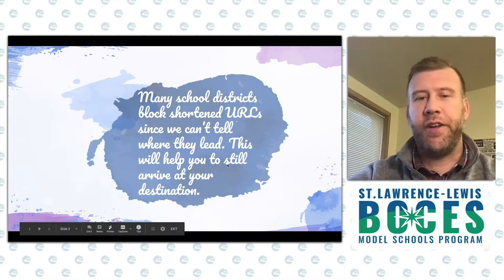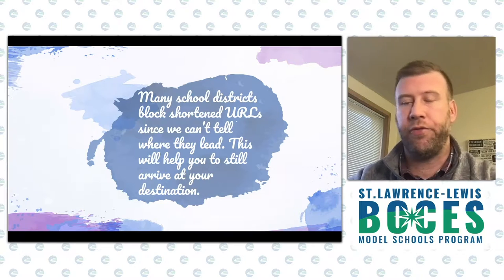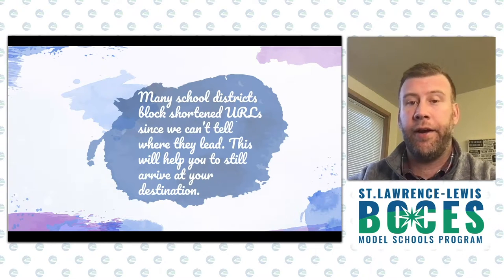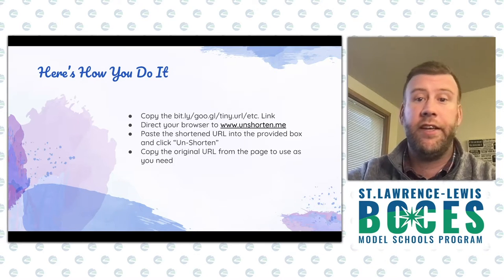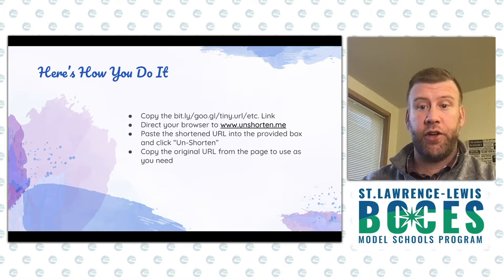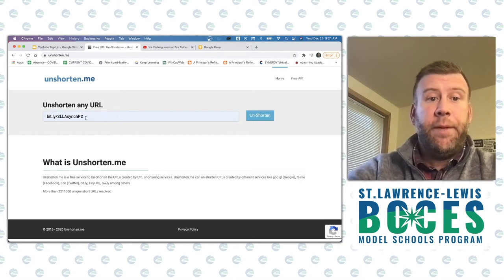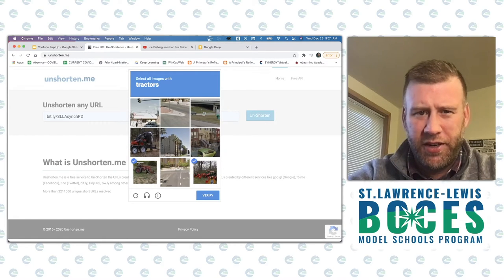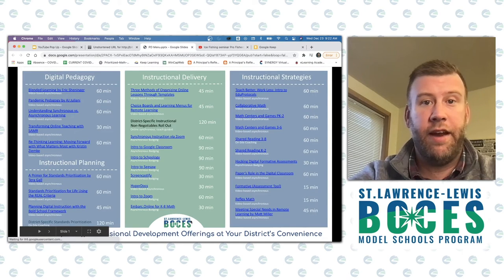Ten-Minute Tech: Un-Shortening a Shortened URL